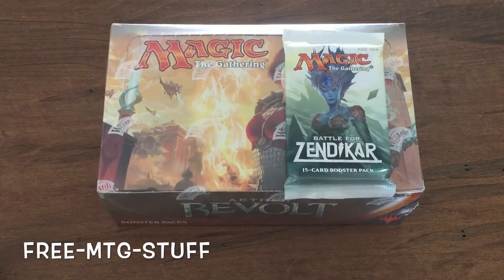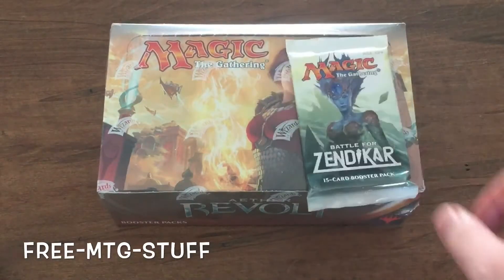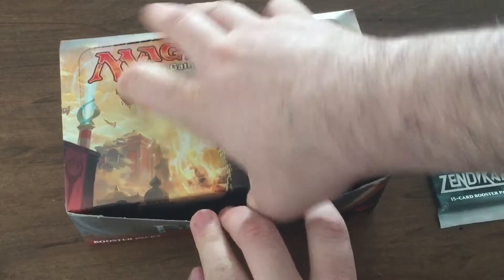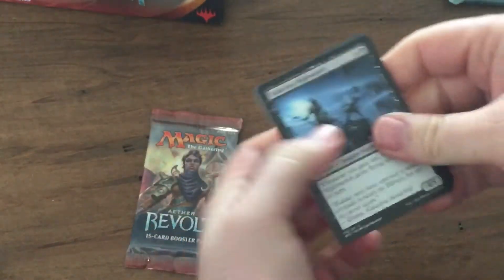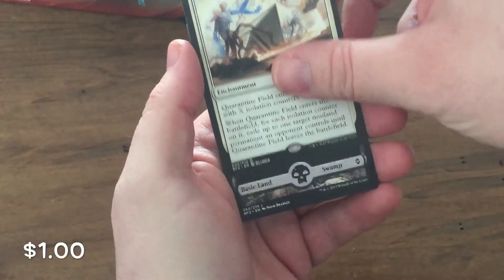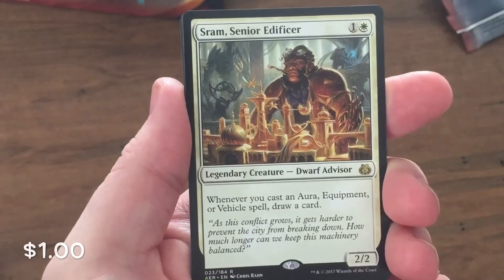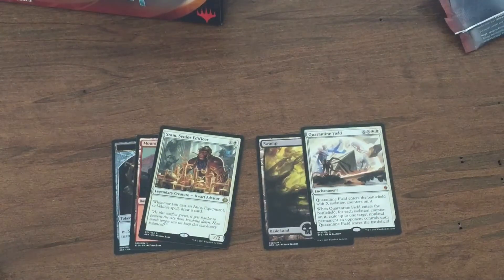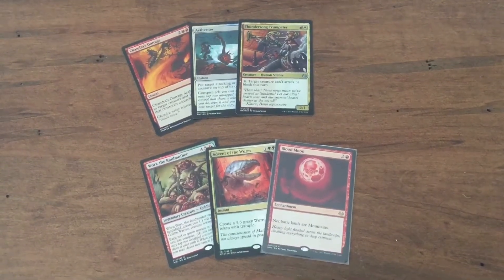Weekly Giveaway #11 4/22/17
Thank you everyone for joining in. Slight change and breaking the videos up and posting both separately. I will explain in Wednesday's video. Hope everyone has a good weekend.